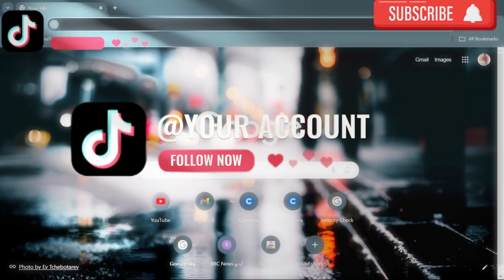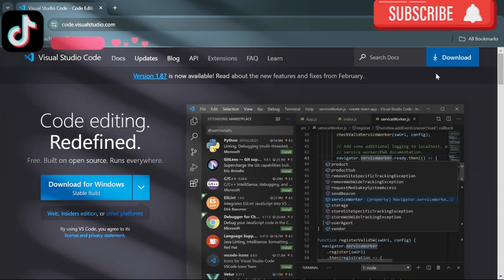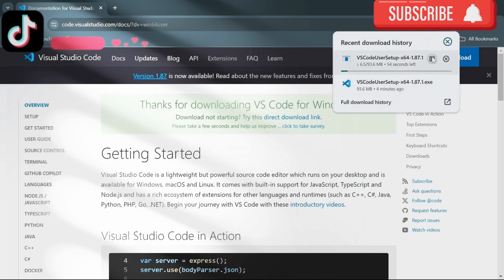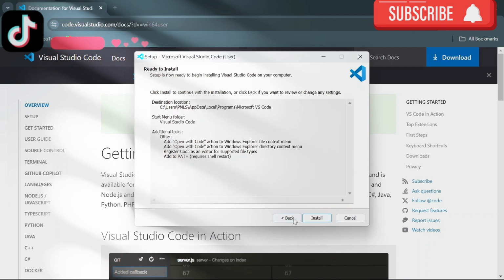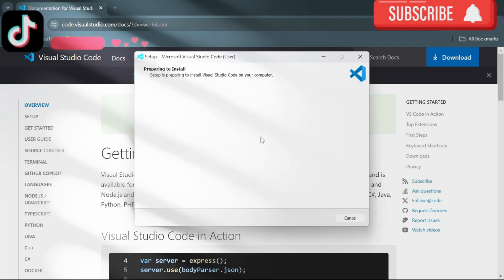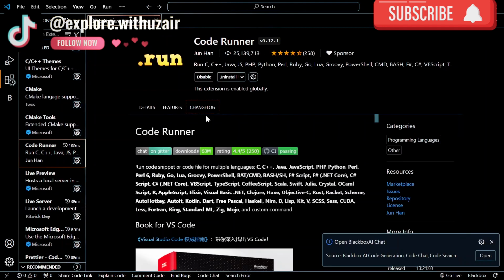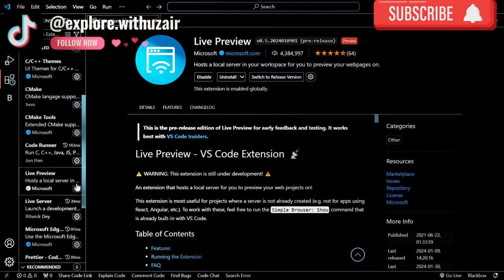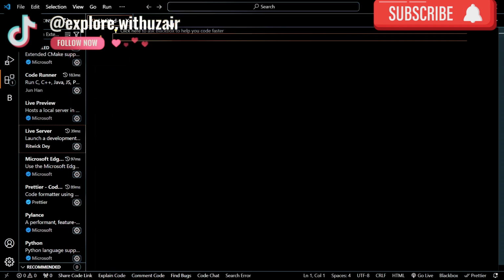How to download visual studio code software in 10 second vs code installation 😮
IN this video i will show you how to install visual studio code software on your pc or laptop just few step
vscode ode